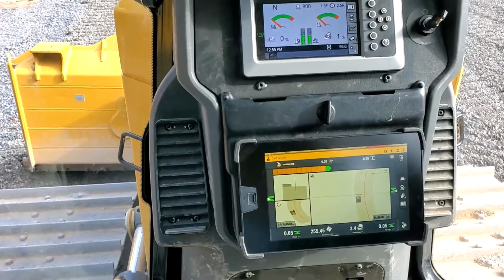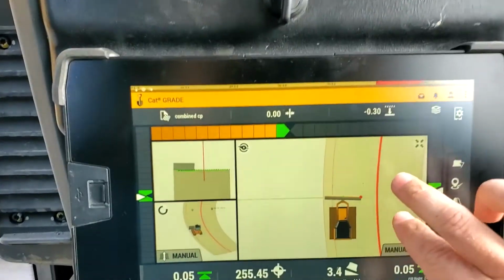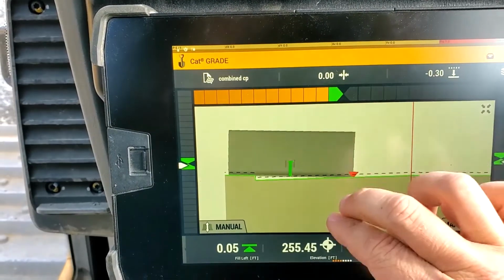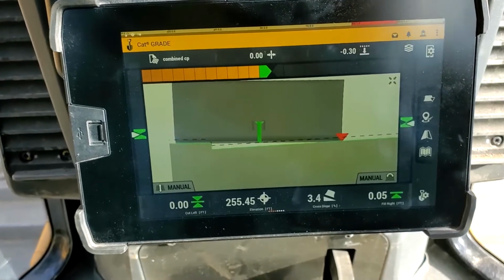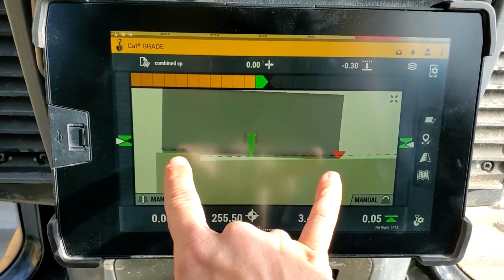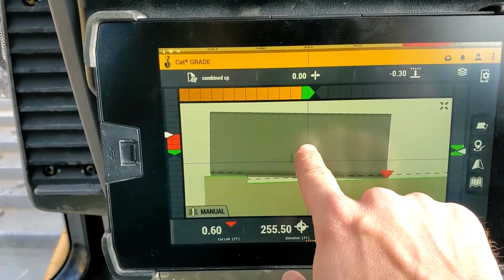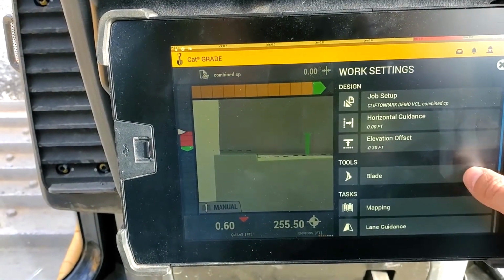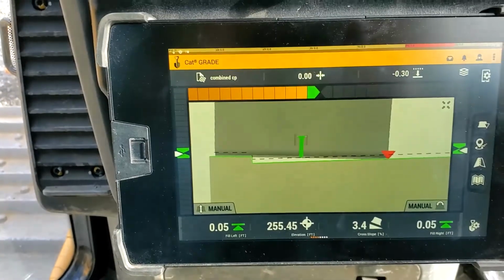Earthworks FAQ: Trimble Earthworks Dozer Overcut Protection